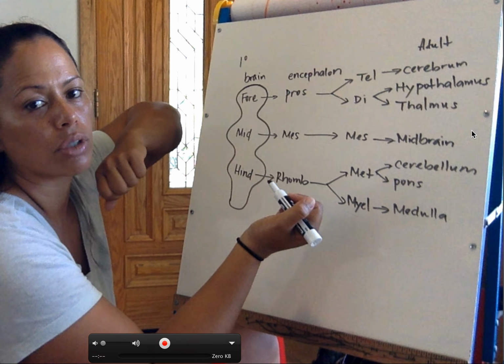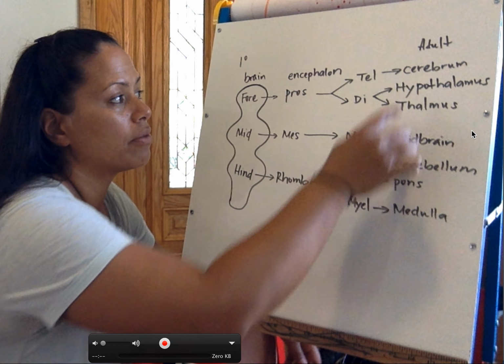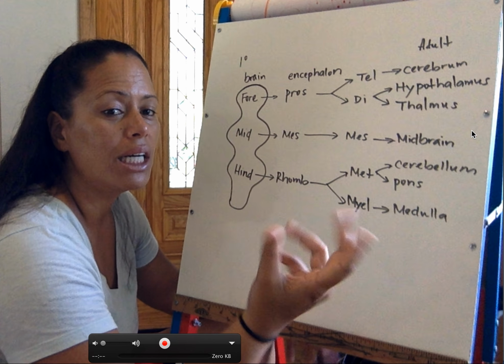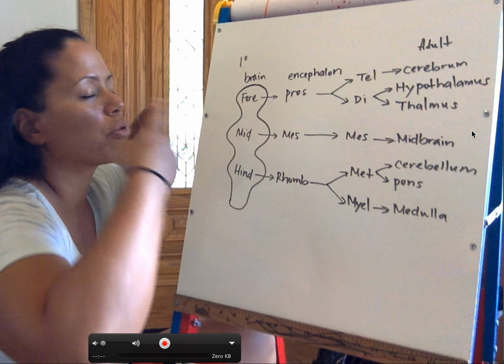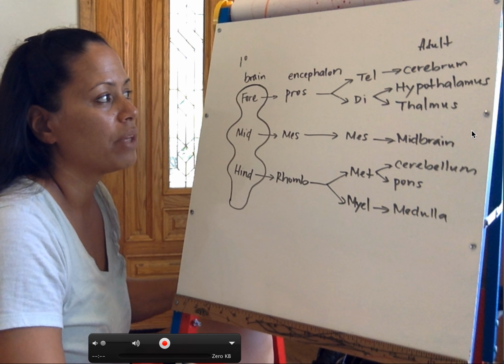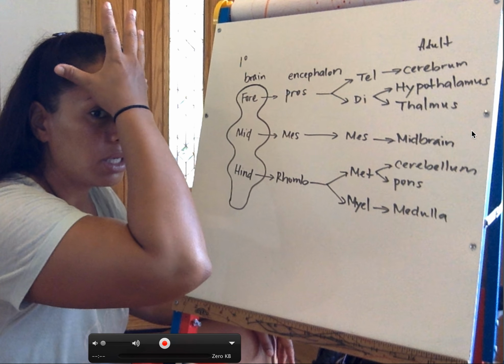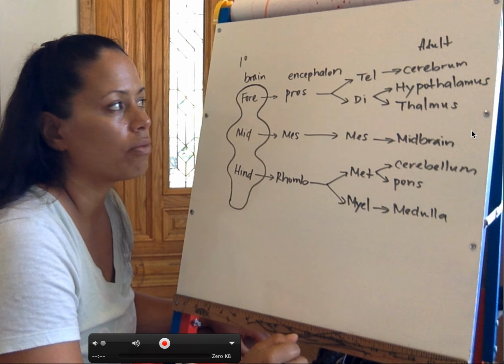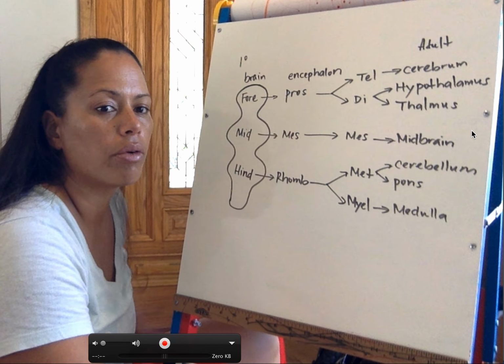PHYL 141 Brain 02 video